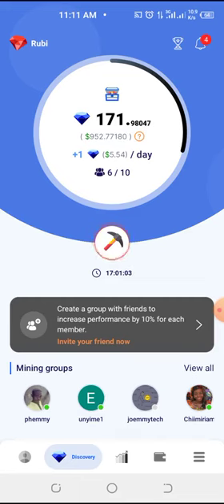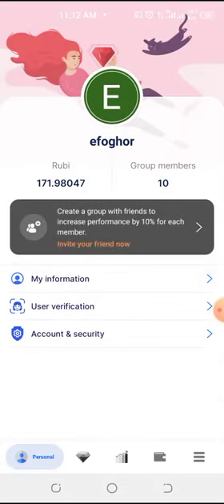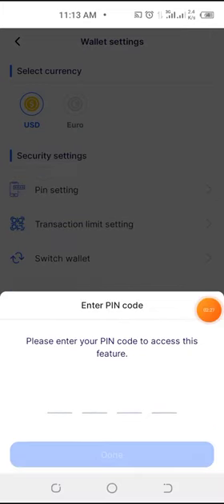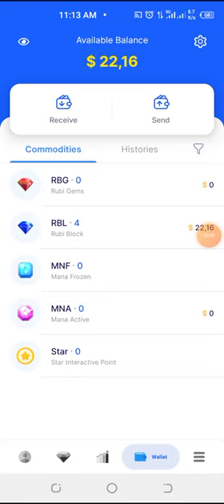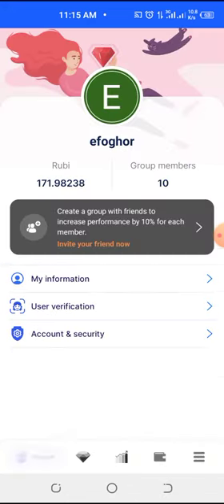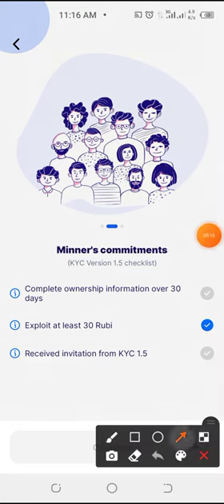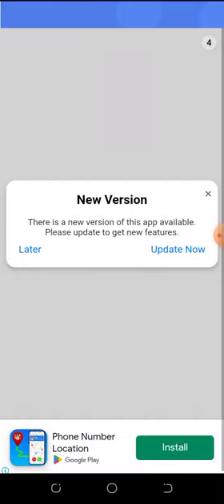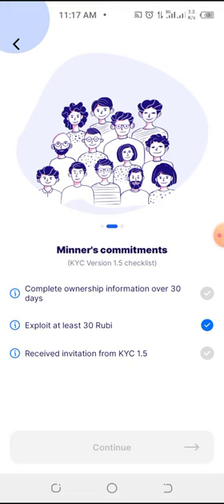How To Do Your RUBI KYC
Want to complete your RUBI KYC quickly and easily? In this video, we walk you through the entire process step by step, ensuring you get verified without any issues.

🔹 What you’ll learn:
✅ Required documents for KYC
✅ How to submit your details correctly
✅ Common mistakes to avoid
✅ How long the verification process takes

Make sure to follow along and get your KYC done hassle-free!